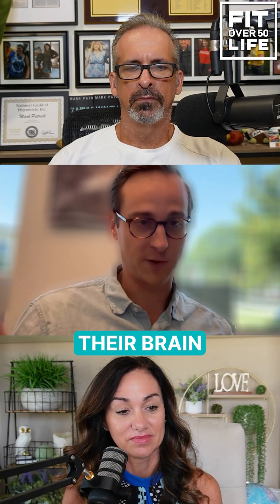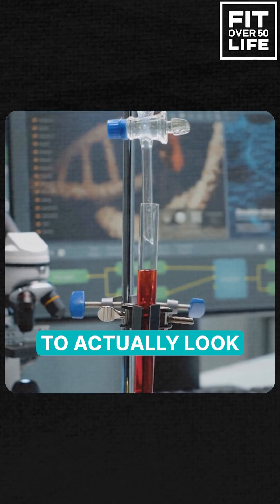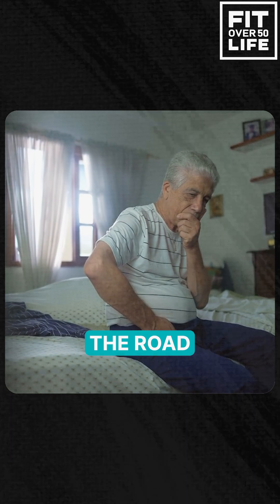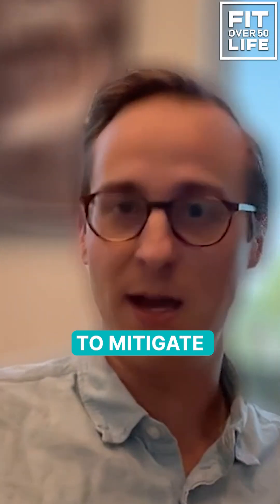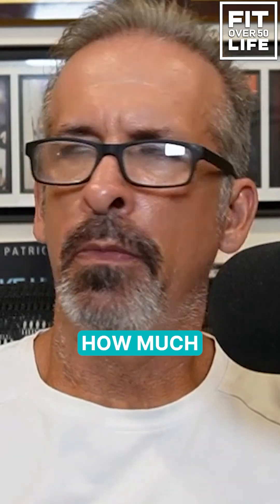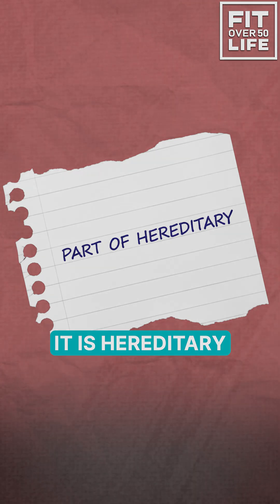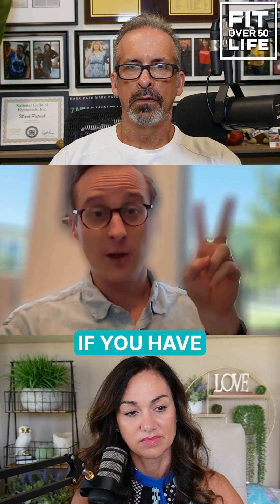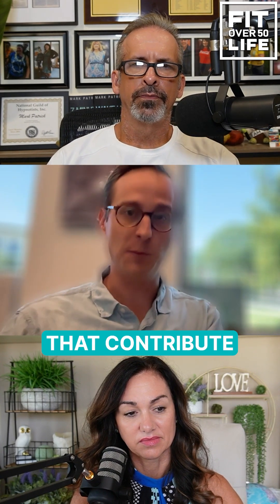Can a Blood Test Predict Alzheimers Years Before It Starts?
Worried about dementia?
You can actually test your future risk — decades in advance.

Doctors today can measure blood biomarkers and genetic markers like ApoE e4 to see your risk for Alzheimer’s 10–30 years before symptoms start.

Even if you carry the gene, you’re not doomed.

Lifestyle still plays a huge role — and knowing early gives you the power to change the outcome.
Knowledge isn’t fear… it’s prevention.